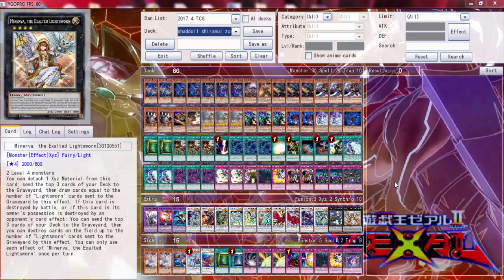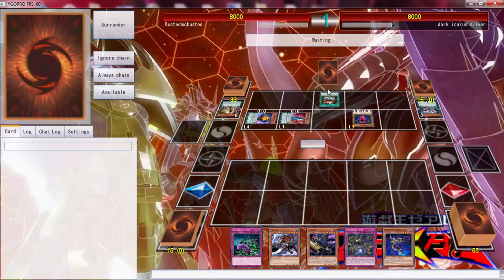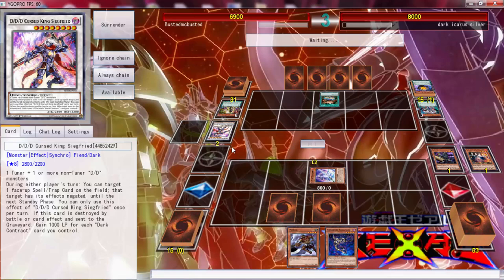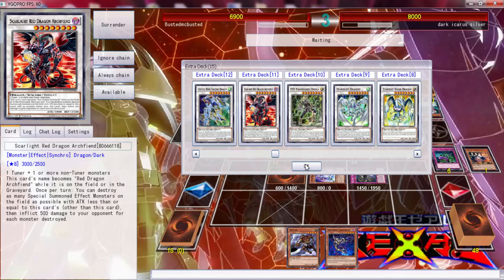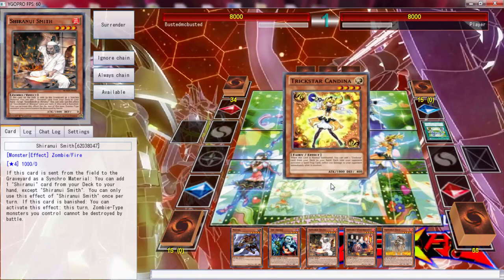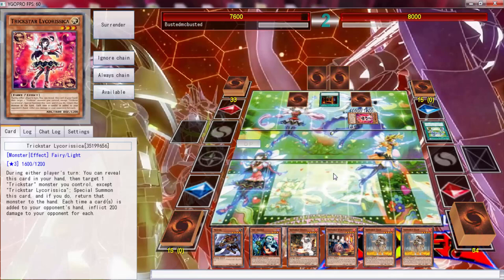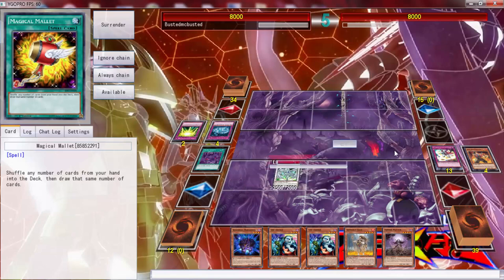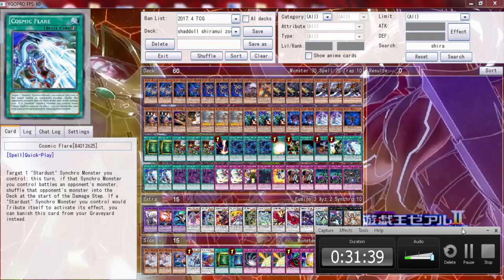YGOPRO DUELS: Shaddoll Shiranui Zombies